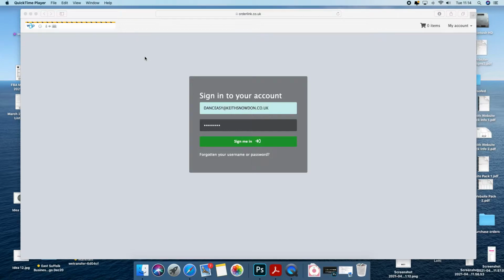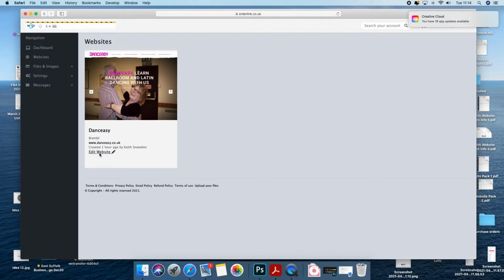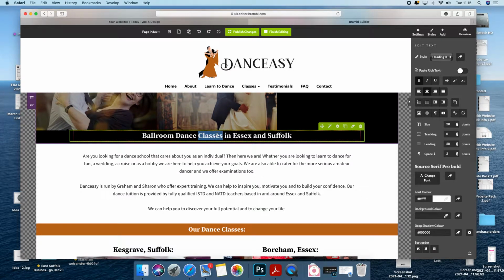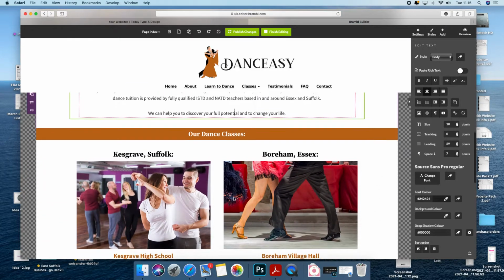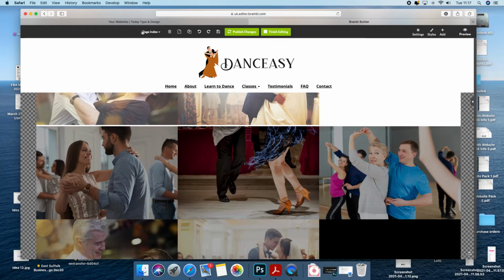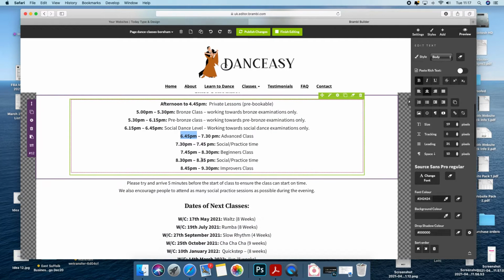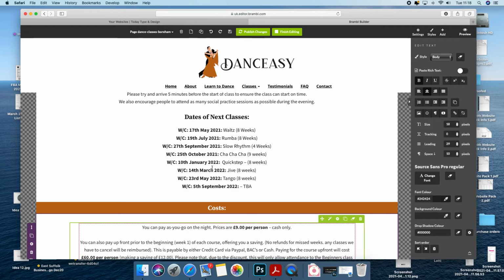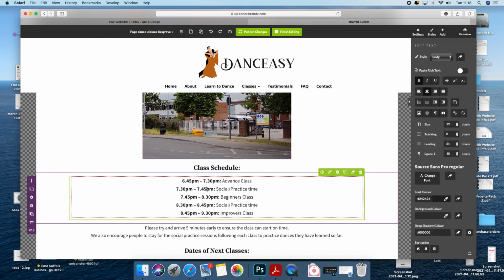DE access video